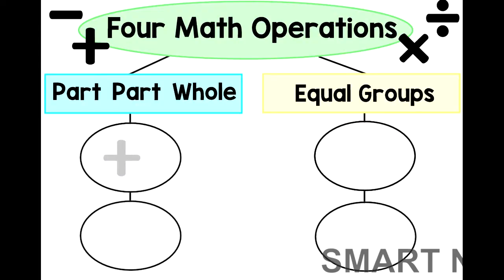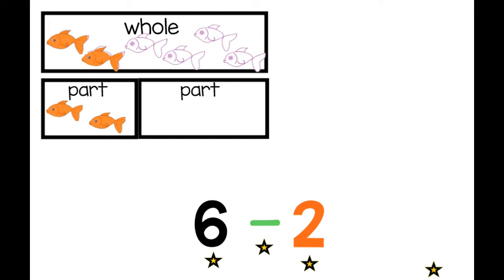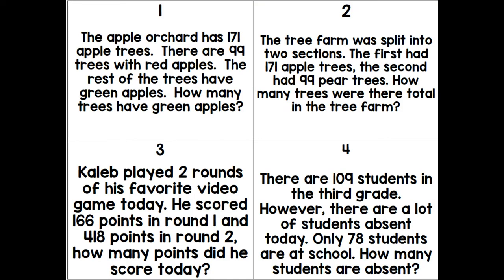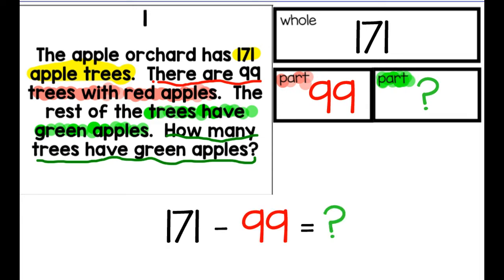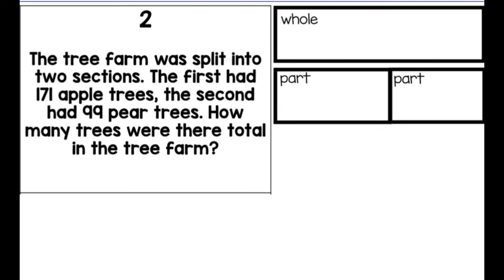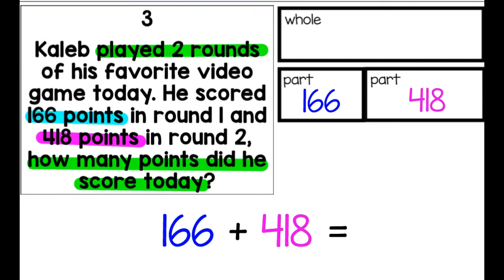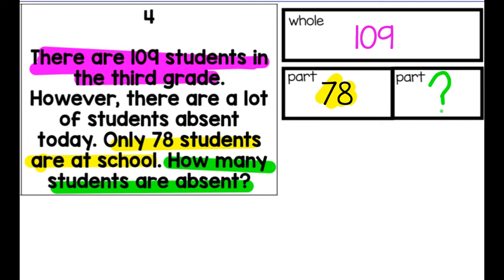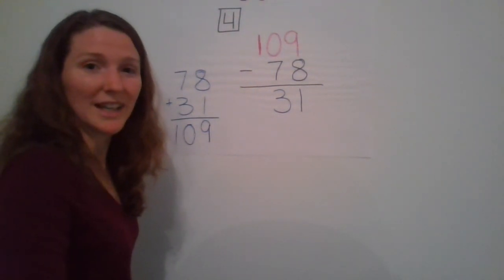I can solve part-part-whole word problems.